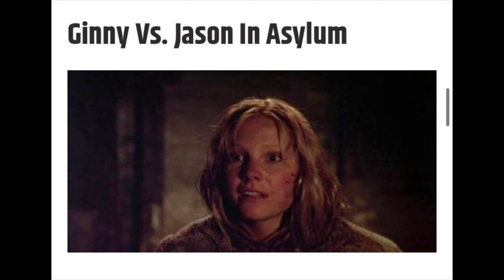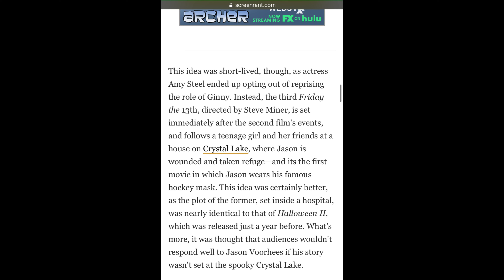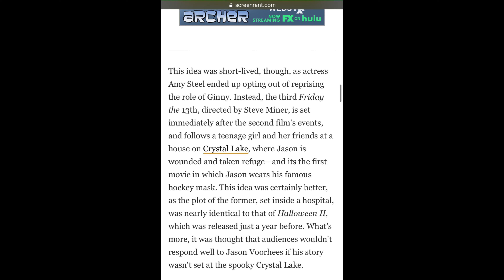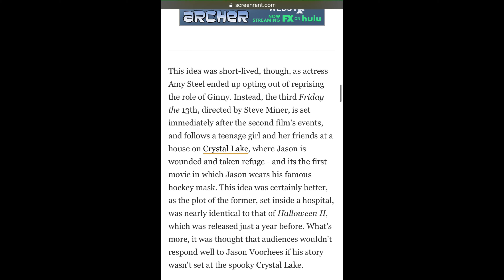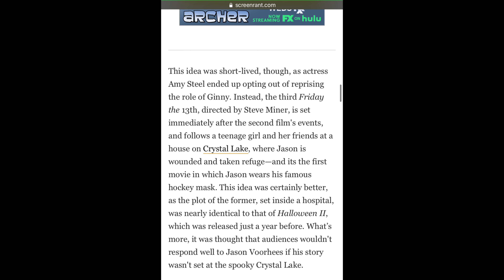The original Friday the 13th part 3 script